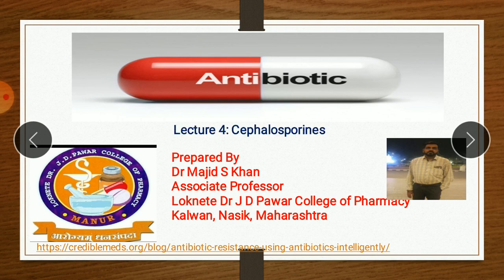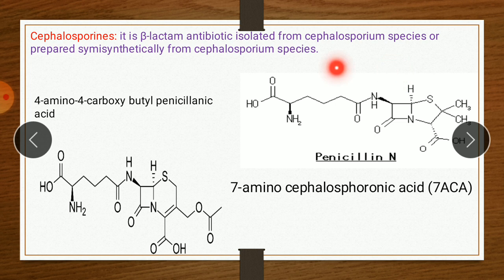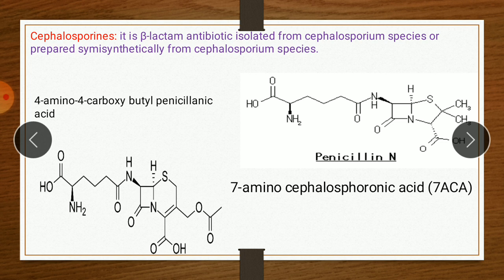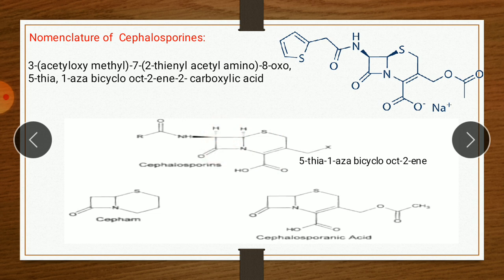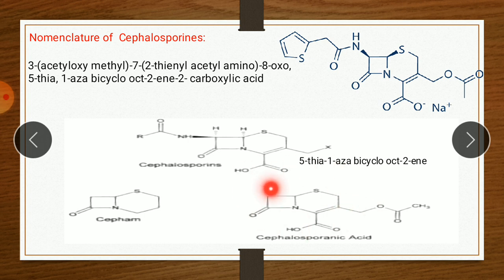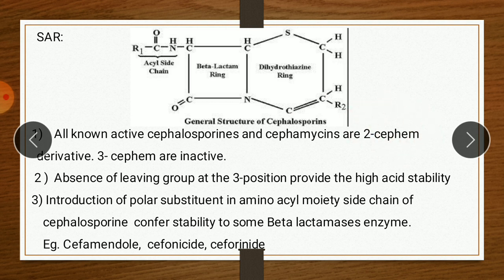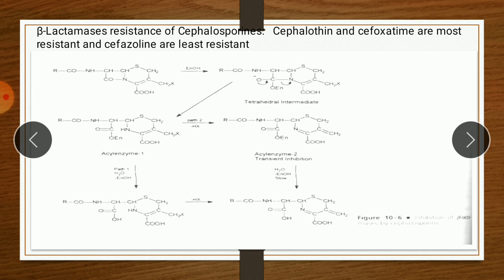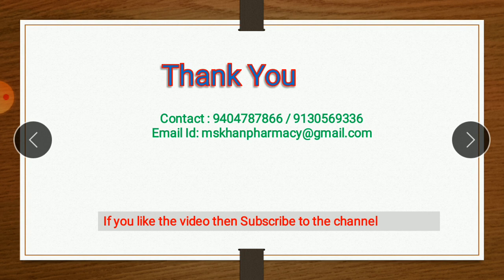Antibiotics Lecture 4